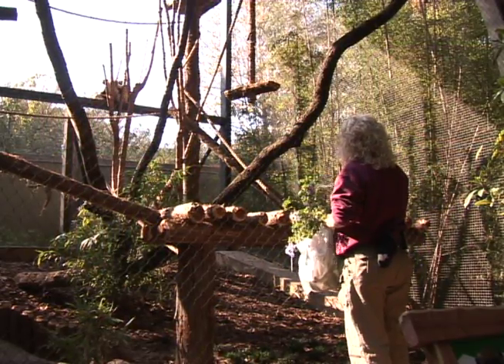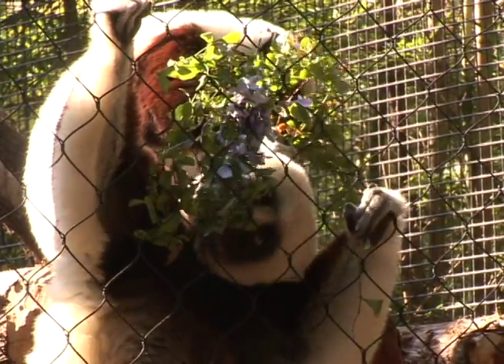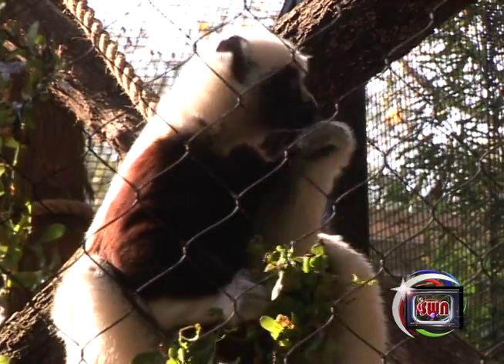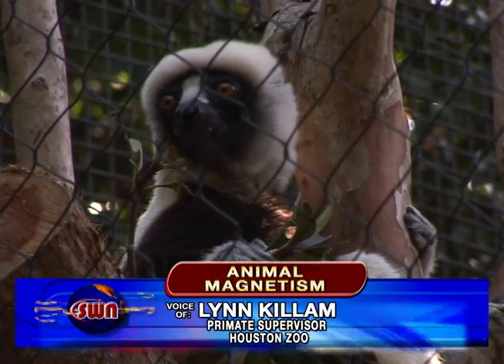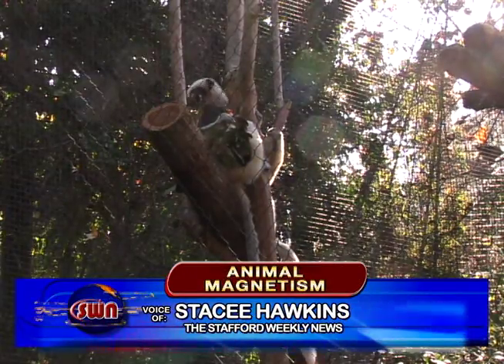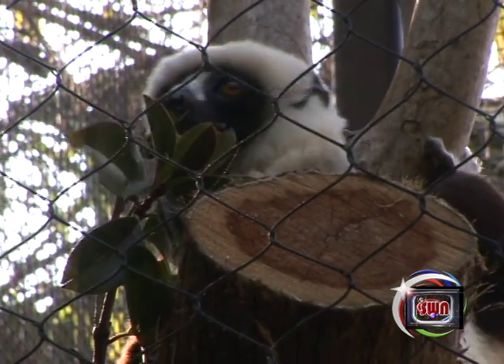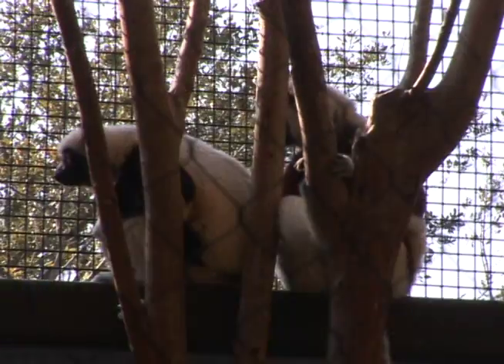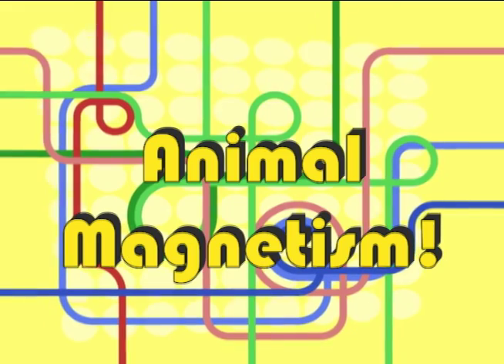Animal Magnetism - Sifaka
Produced by Stacee Hawkins for the Stafford Weekly News, this story won a Bronze Telly Award in 2008 in the wildlife category.